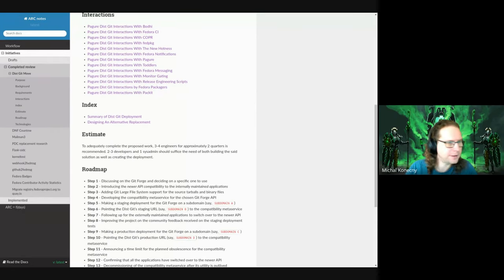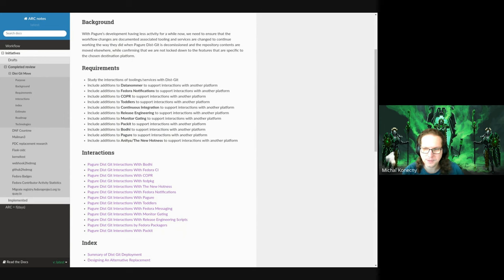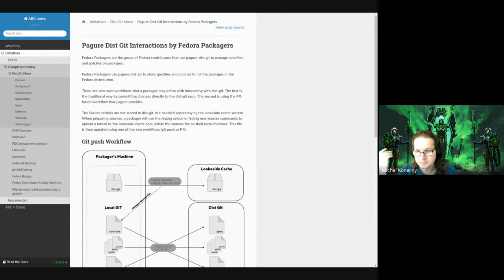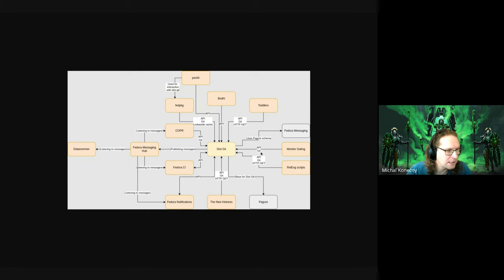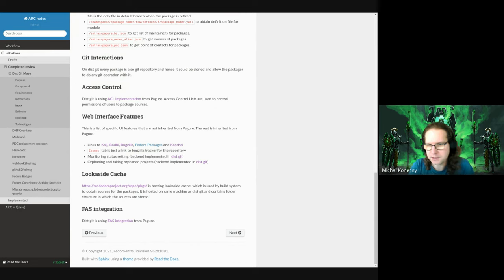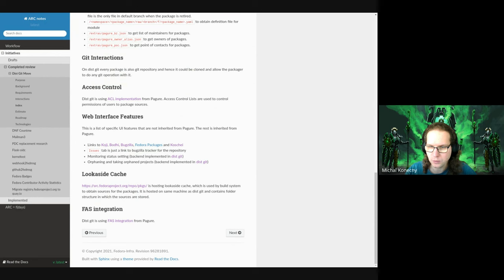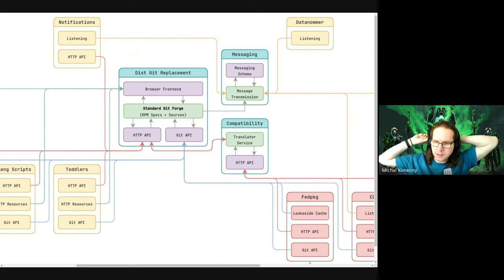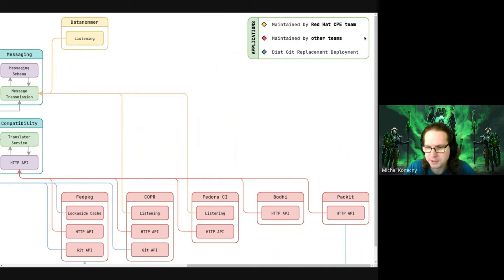Dist-git ARC Investigation | CPE Tech Talks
This talk is about investigation of potential replacement for Fedora dist-git (distribution git). and we documented potential solution that will make it more git forge agnostic.